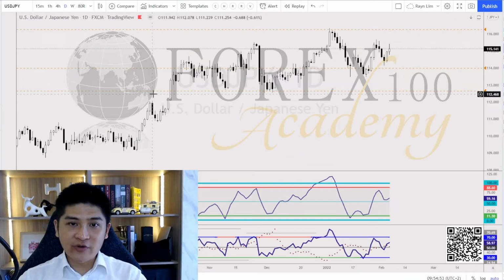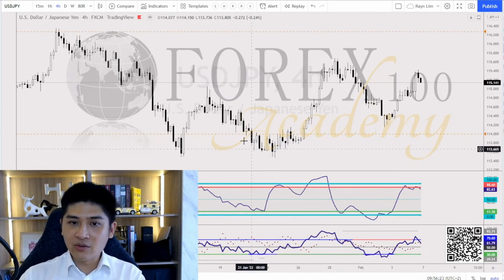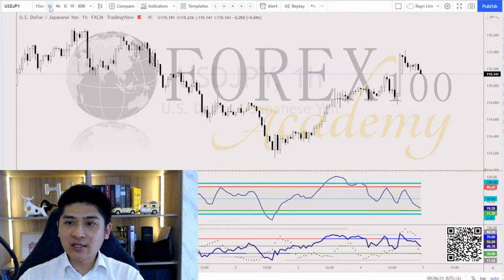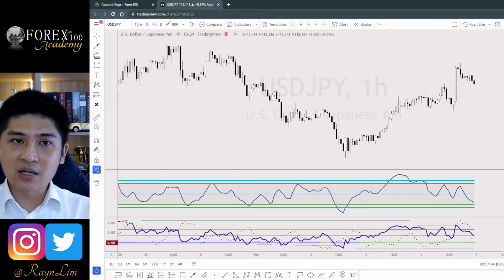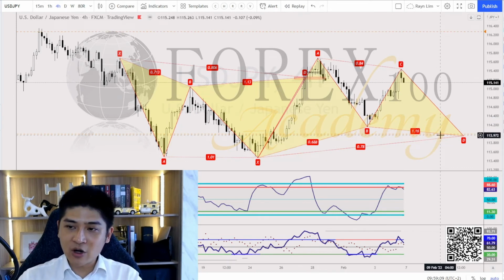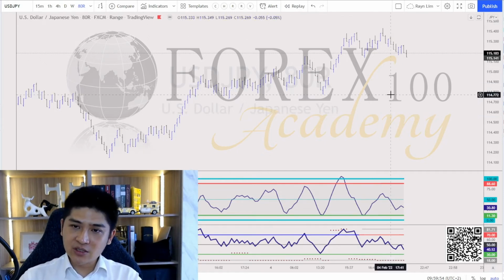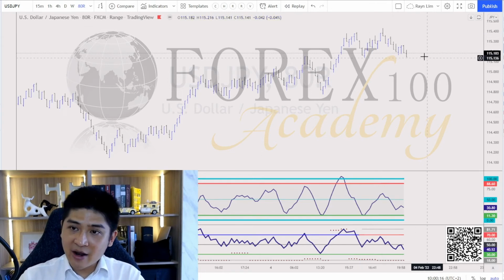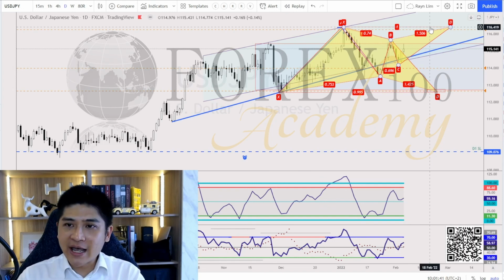USDJPY - Weekly Market Analysis - Feb22, Week2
USDJPY is at its consolidation phase. The overall setup tends to have a Bullish setup. On the 4-hourly chart, you can wait for a Bullish Gartley complete at 114.00.

If you are an intra-day trader, you can consider engaging the Bullish Flag trading opportunity within the 8 Range Bar chart.